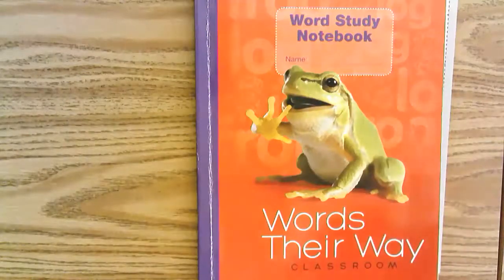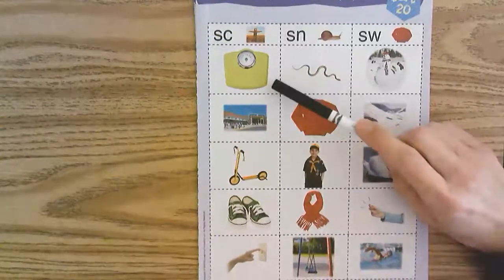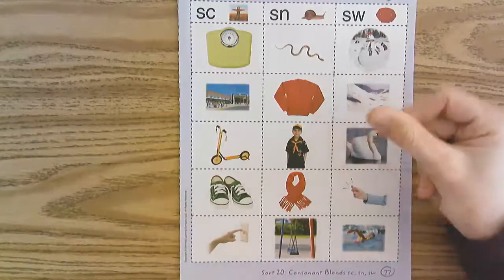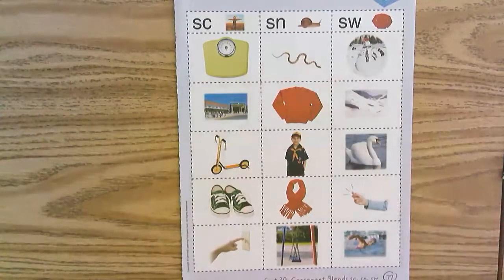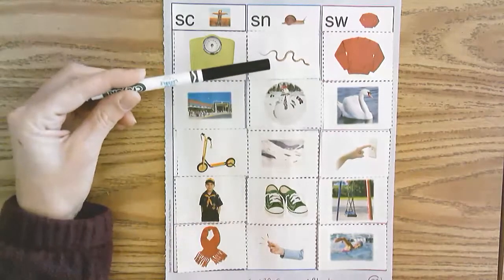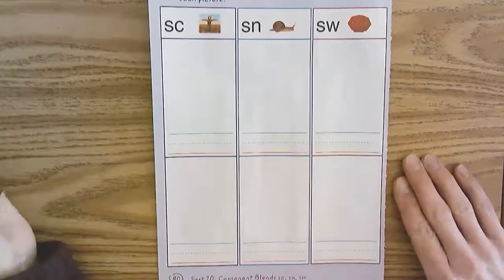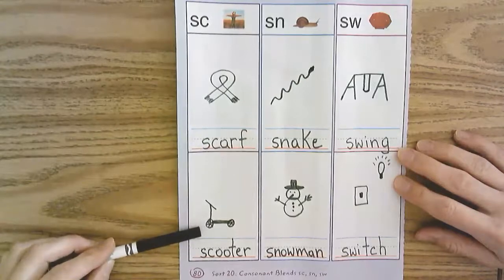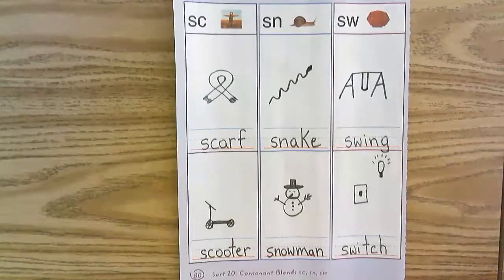Words Their Way Letter Name Volume 1 Sort 20